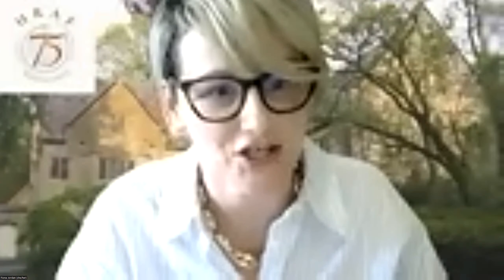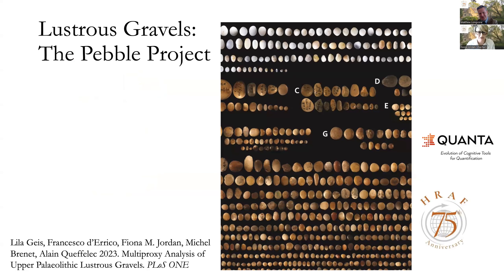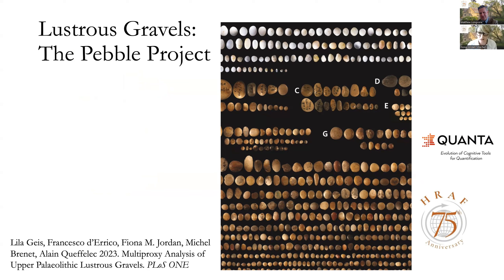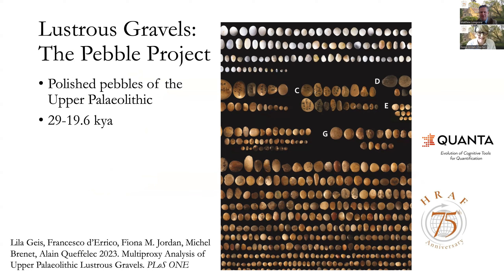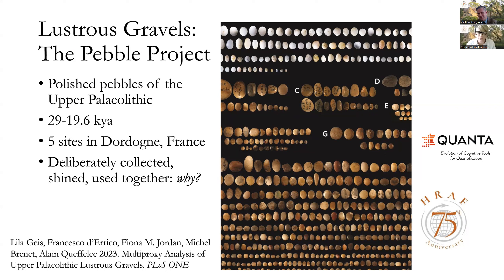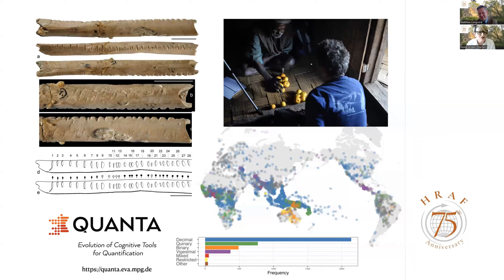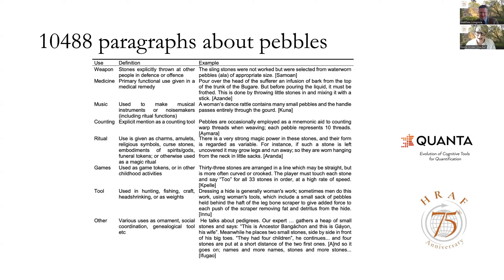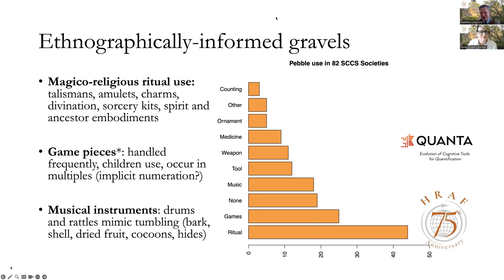HRAF 75th Anniversary Fiona Jordan